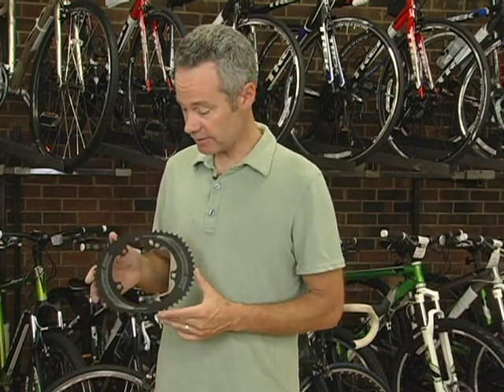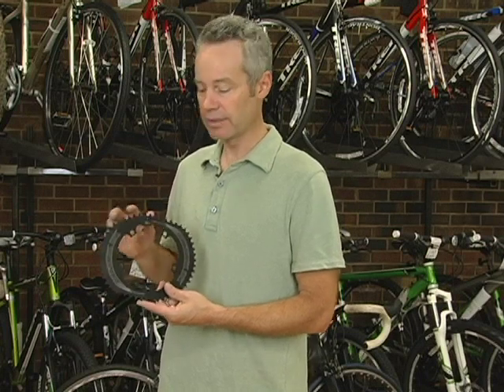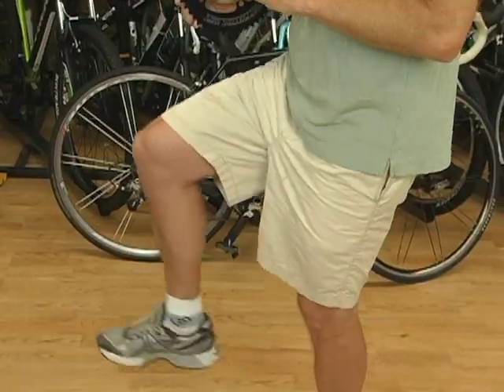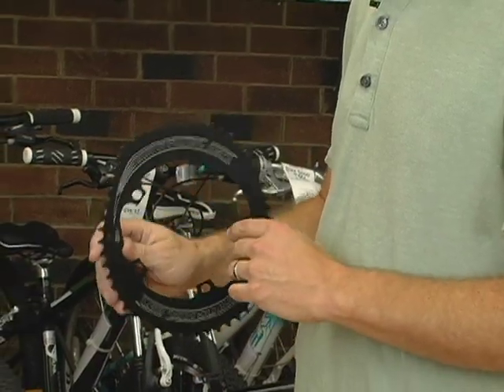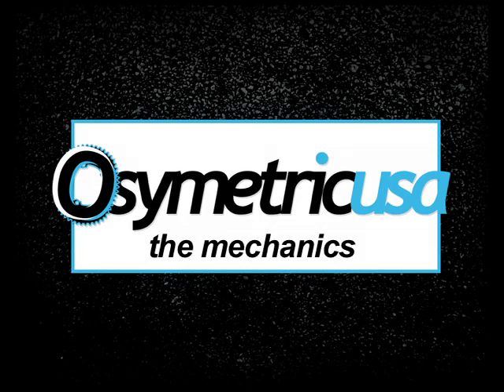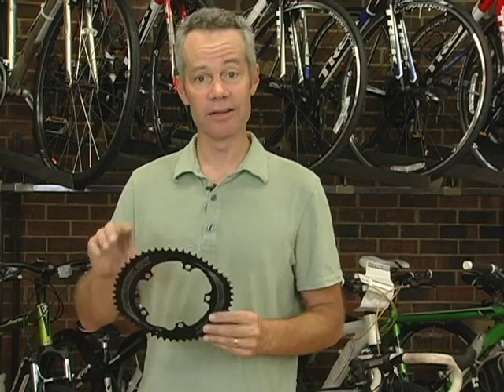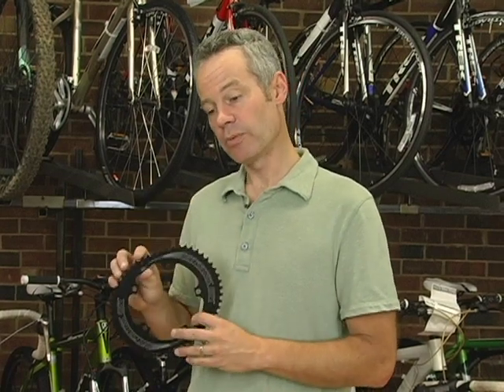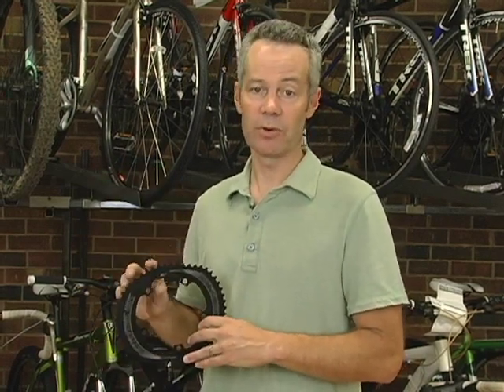Osymetric USA Introduction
Osymetric USA is the exclusive distributor and manufacturer of Osymetric Chain Rings for North and South America. Under a license agreement with the French company BioSquat/Osymetric and Jean Louis Talo, the inventor, the rings we sell are being made in Burlington North Carolina, USA to his specifications. These are the same rings that have been tested and are currently being used by pro cyclists including Bobby Julich, Bradly Wiggins,David Millar and Greg Henderson in all the Worlds Greatest Grand Tours. The Osymetric harmonic design is NOT a resurrection of Shimano's Biopace rings of the early 1980s. An elliptical chainring changes the effective gear ratio as you pedal. Biopace reduced the gear ratio as crank passed through the horizontal; the Osymetric harmonic increases it. The Osymetric design enables you to ride faster, longer and harder when seconds truly count. Your legs travel through the dead spot quicker and easier and then move directly into the power producing phase so that you can put your energy into the rear wheel when it counts. The Osymetric ring acts as a twin cam to turn your human power and energy into forward motion. Greg Henderson calls it "freespeed".